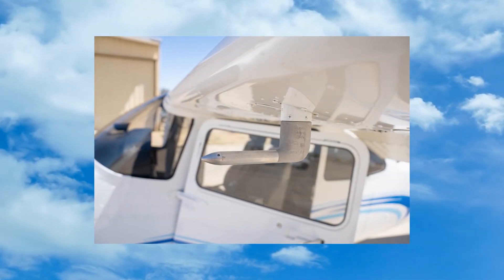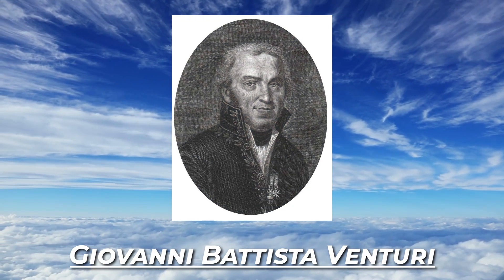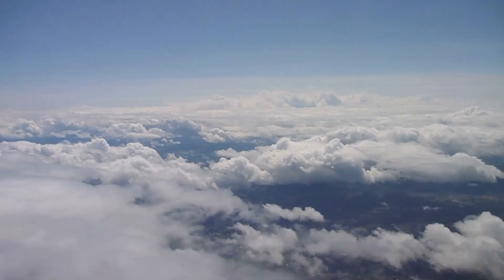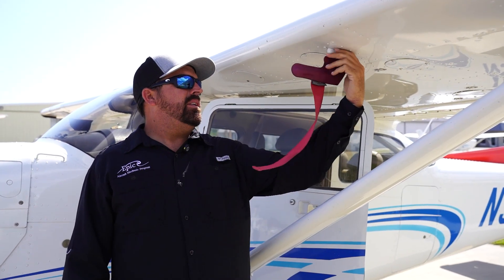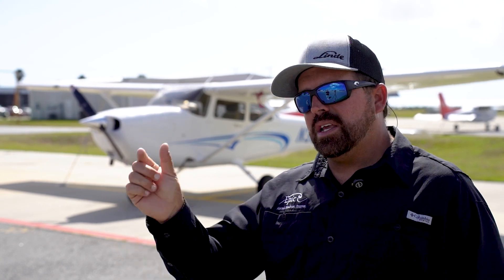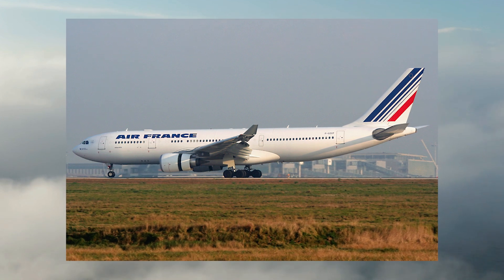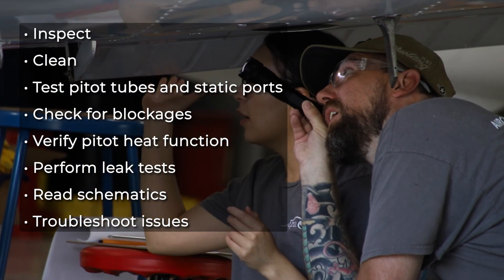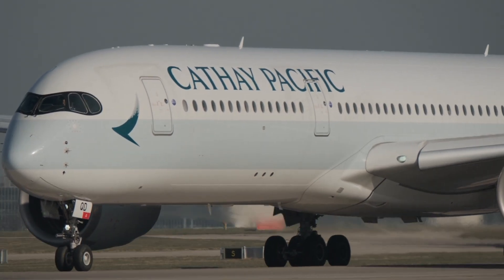What Is a Pitot Tube? | Aircraft Airspeed System Explained by Josh Rawlins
What does a pitot tube actually do and why is it one of the most important components on an aircraft? In this video from Epic Flight Academy, Chief Operating Officer Josh Rawlins explains how pitot tubes work, what they measure, and how they connect to your airspeed system. Whether you’re working toward your Private Pilot License, prepping for your FAA checkride, or just love learning about aviation, this is a must-know topic for any pilot.

✈️ We cover:
• What a pitot tube measures
• How it powers the airspeed indicator
• What happens if it’s blocked
• Real-world failure scenarios and pilot responses

This foundational concept is crucial for student pilots pursuing instrument or commercial ratings, and anyone serious about aviation safety and systems knowledge.

Chapters:
0:00 - Introduction
0:47 - Josh Rawlins, Epic Flight Academy Chief Operations Officer explaining what the pitot tube is
1:00 - The science behind measuring airspeed
1:07 - The Venturi Tube and Bernoulli's Principle
1:35 - Henri Pitot and the creation of the pitot tube
2:07 - How does the pitot tube work?
2:15 - Which instruments does the pitot tube create readings for?
2:27 - Types of Pitot tubes
3:28 - Where is the pitot tube on the airplane?
4:10 - What happens if the pitot tube becomes blocked?
5:16 - Aviation accidents from pitot tube blockages
6:25 - How long does a pitot tube last?
7:00 - How do aircraft mechanics maintain the pitot tube?
8:03 - Summary of the pitot tube

Image: A U.S. Air Force F-16 Fighting Falcon Block 40 aircraft by Master Sgt.